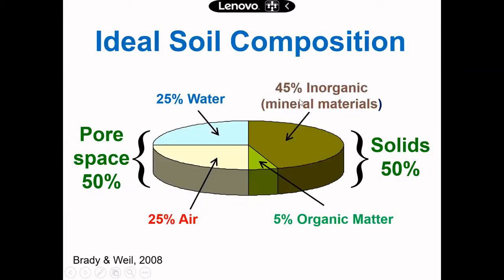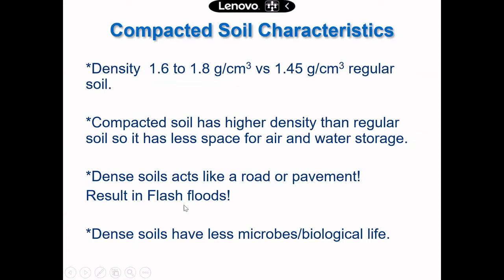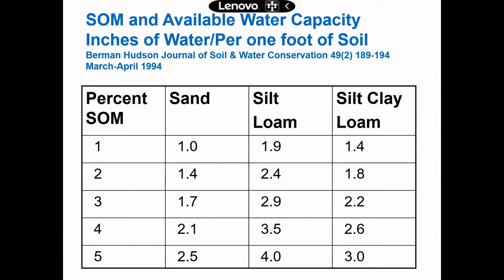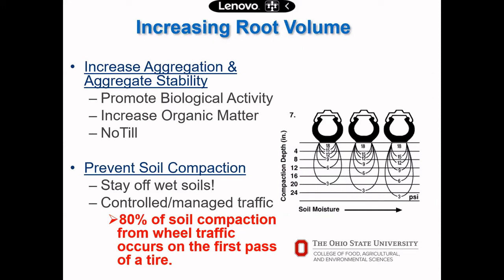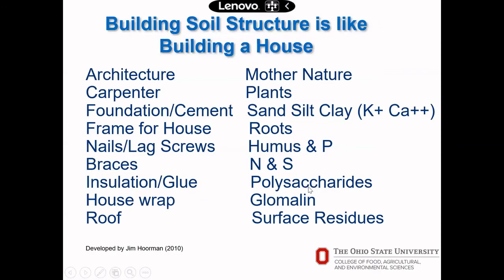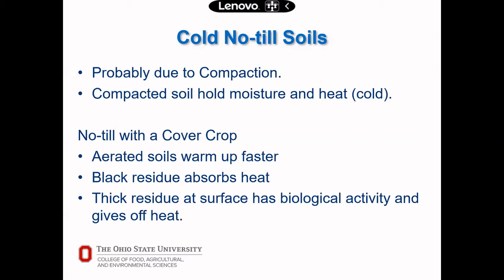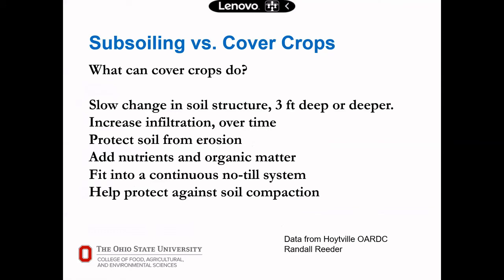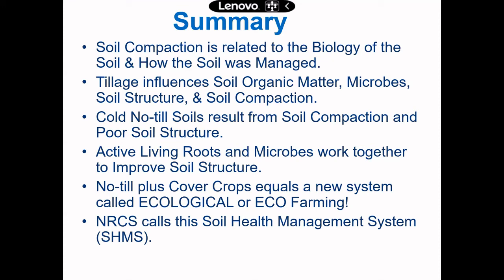Video #2: The Biology of Soil Compaction - Jim Hoorman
Jim Hoorman, of Hoorman Soil Health Services, gives us the low-down on soil compaction. This video will cover how different ways we farm (conventional till and conservation practices, like cover crops) affect soil compaction. Jim provides a visual demo showing a clod of conventional till and a clod that has a cover crop and how they compare in terms of erosion and nutrient loss.